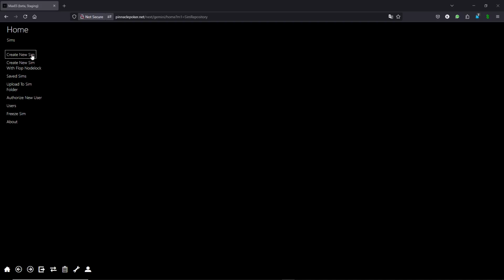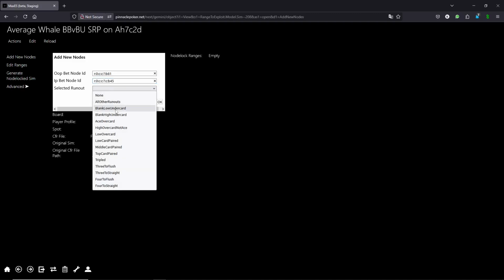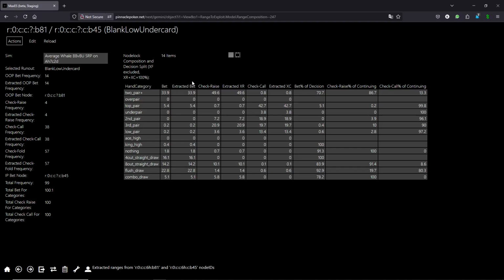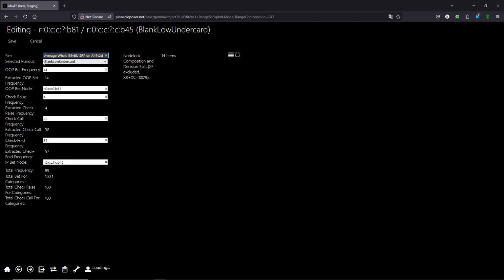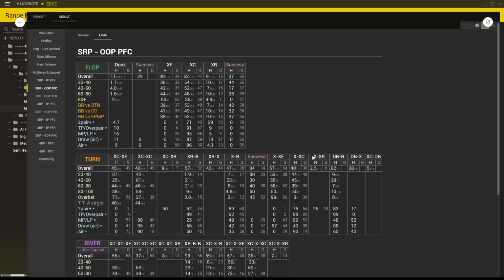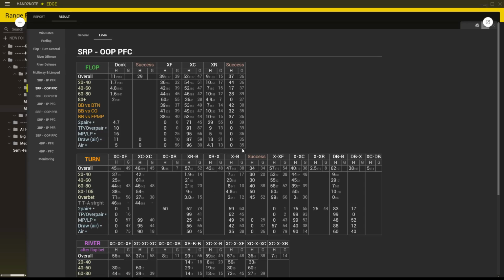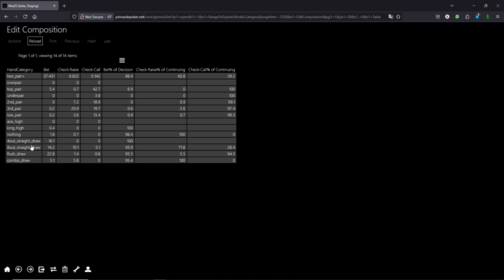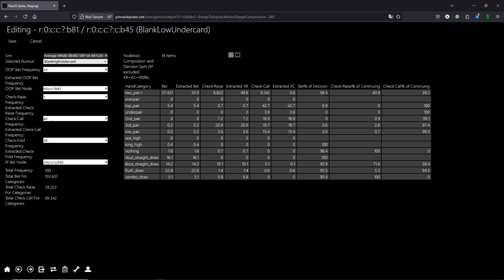MaxES - The Software That Redefines Exploitative Poker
Unlock the power of exploitative poker with MaxES – the revolutionary software designed for poker players, coaches, and staking groups looking to maximize their win-rate. In this video, we dive deep into how MaxES seamlessly integrates with PioSolver and an EDGE subscription to simplify strategy modeling and mass node-locking.

Unlike traditional solvers that focus on loss minimization, MaxES allows you to create precise deviations from GTO strategies and effectively punish frequency mistakes, which is where the real profit lies. With the ability to model your opponent's strategy across multiple turn nodes simultaneously, MaxES provides unparalleled strategic insights that give you a true edge over both regulars and recreational players.

Plus, exciting developments for river node-locking are on the horizon. Don’t miss out on securing one of our limited free trial spots—message us on Facebook, Instagram using the links below or simply use the link below to join our Discord community!